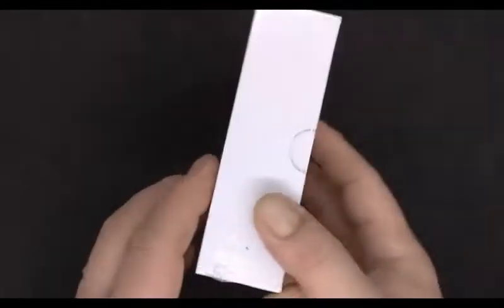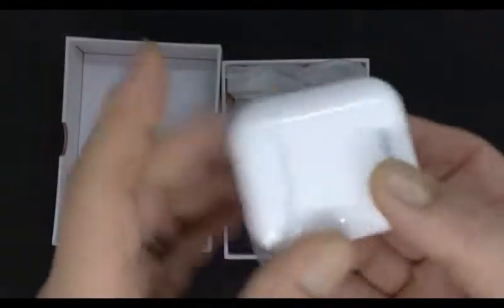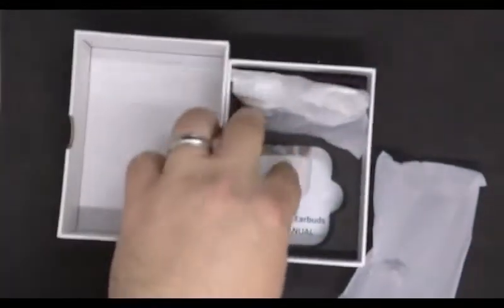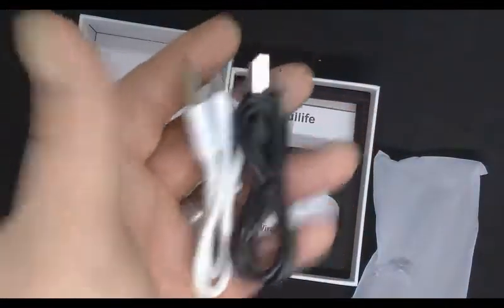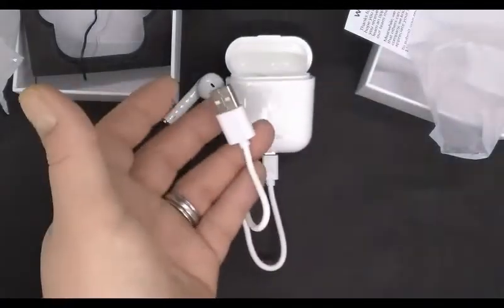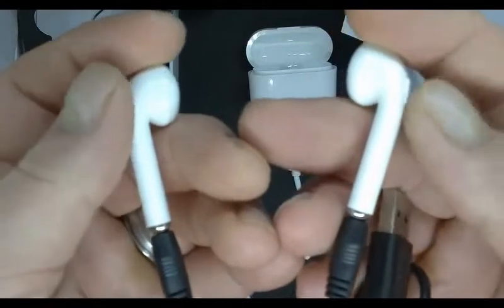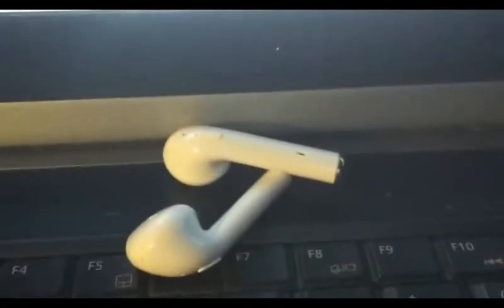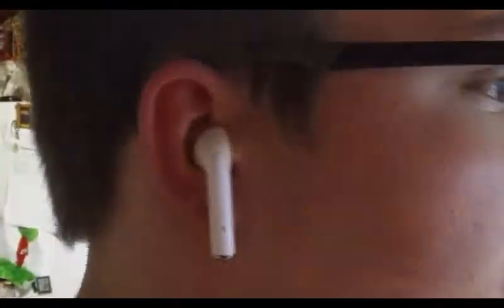Fullife Wireless Earbuds Unboxing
I'm checking out these Fullife Wireless Ear Buds. These are sleek and reminiscent of Apple wireless earbuds. They have great sound and are small and can travel easily. Find them On Amazon "Fullife Wireless Earbuds"